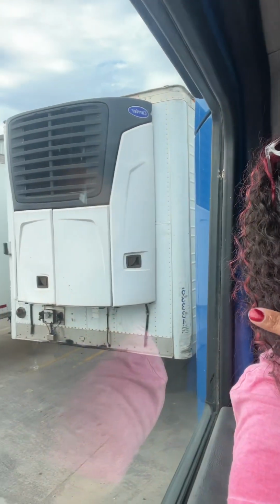Answers to the TOP Trucking Questions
Answers to some of the most commonly asked questions about trucking.